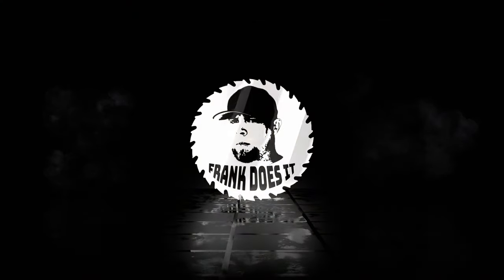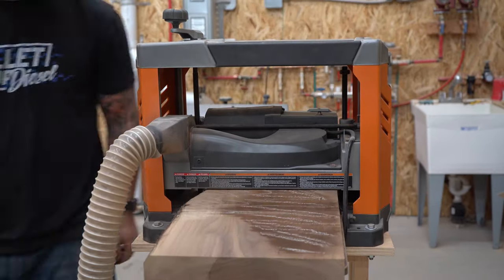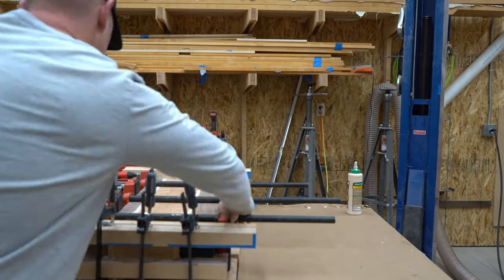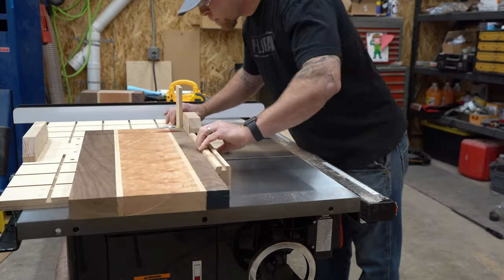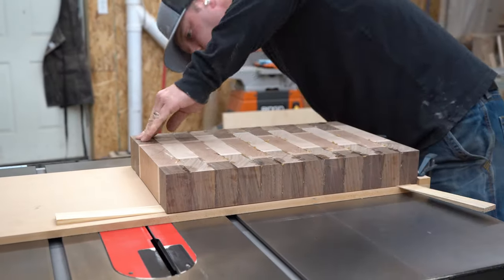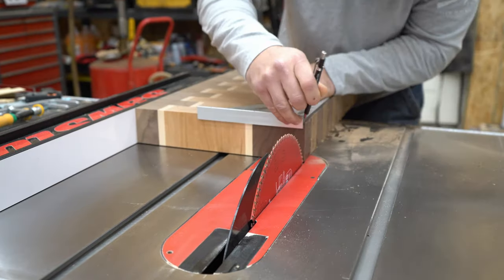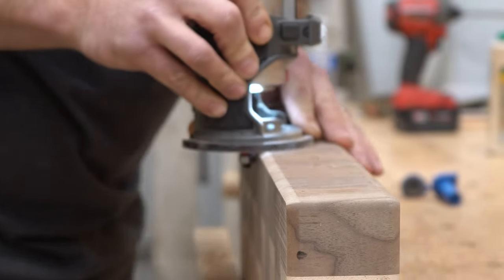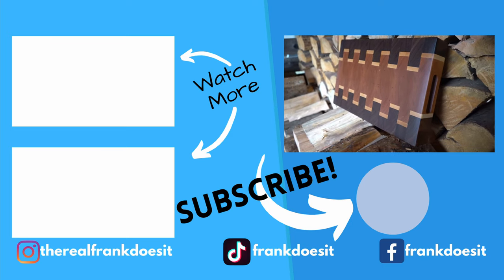How To Make An End Grain Cutting Board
Follow along and you will learn how I made this super thick end grain cutting board. This board is made of Black Walnut, Cherry, and Maple. For this build I used a Ridgid jointer, Ridgid planer, Supermax drum sander, and Sawstop table saw.

🎵 Track Info:

Title: Waiting by Ghostrifter Official